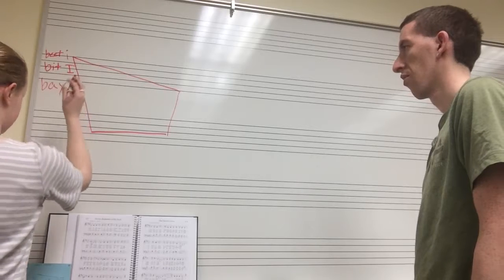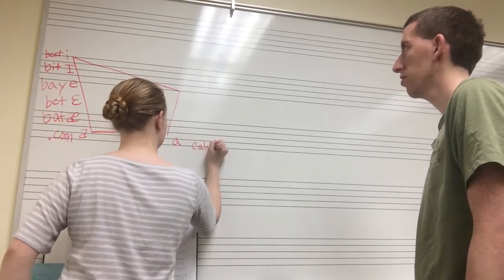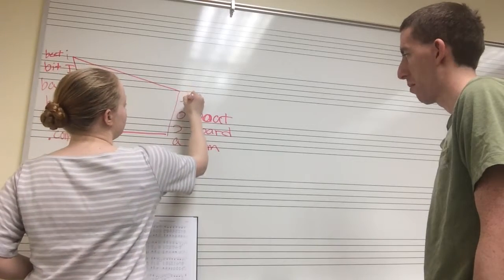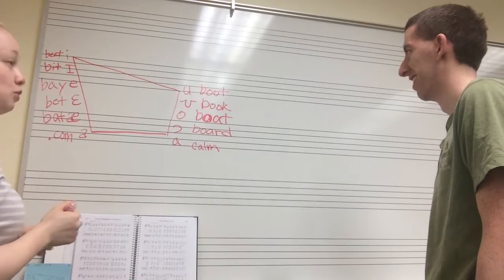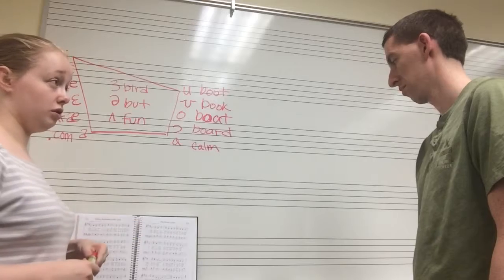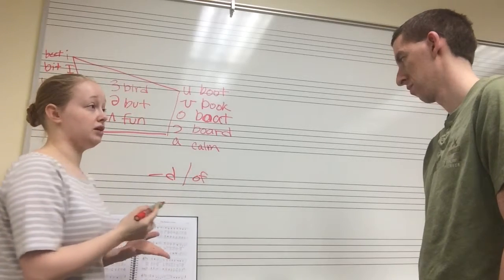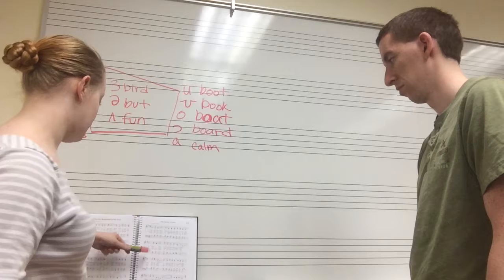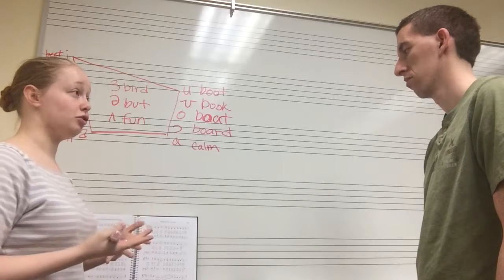Diction Teaching Project